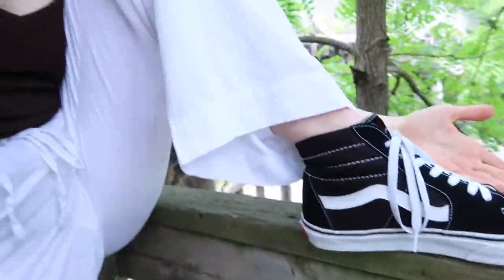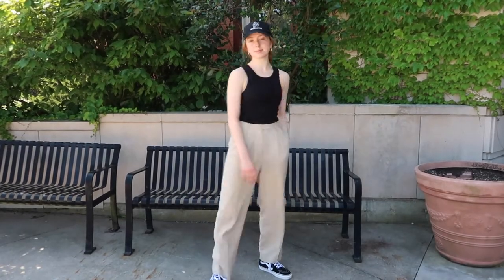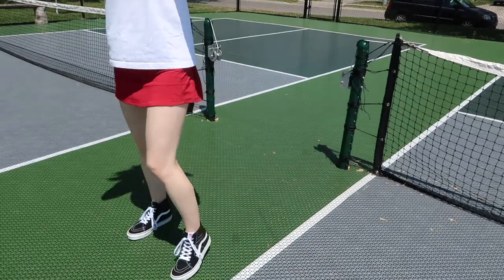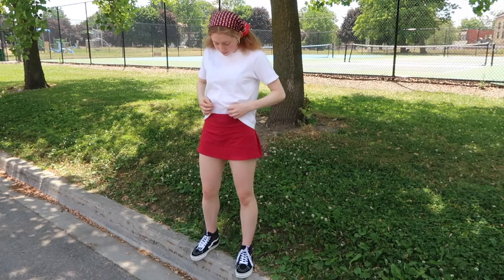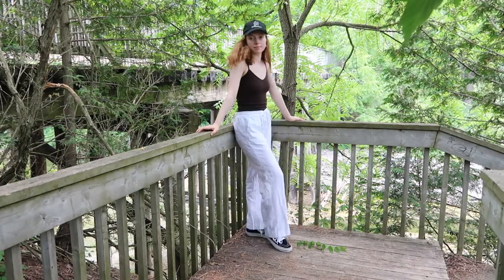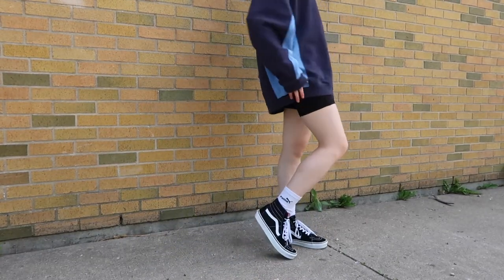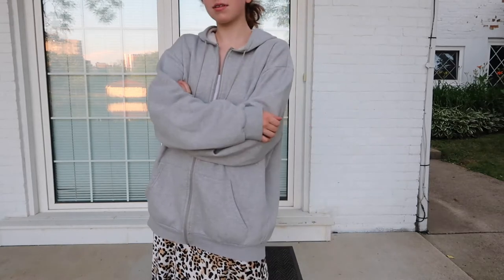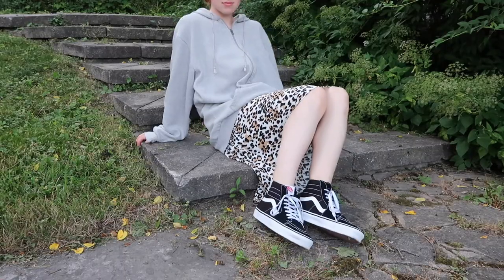summer lookbook (how i style VANS !!)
helloo! this vid is a little lookbook based around styling high top vans, which I just picked up but am already loving. if you’re like me and maybe vans aren’t normally your style, or you just need a bit of summer sneaker outfit inspiration, then this is for you! Let me know which look was your favourite, and any other video suggestions you have in the comments below. as usual, I hope you’re all doing well, and enjoy the weekend!
alice, xx

music
biscuit (prod. by lukrembo)